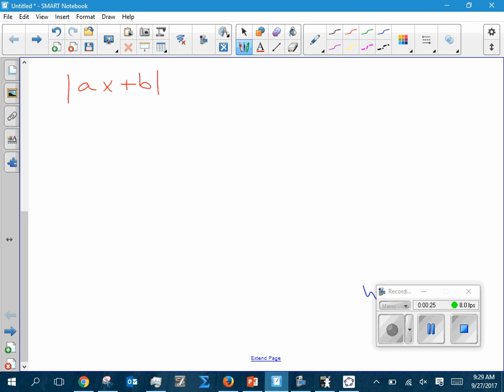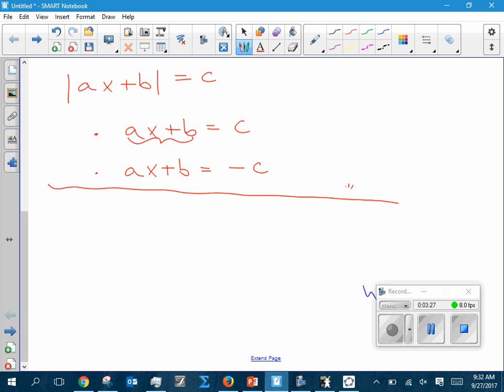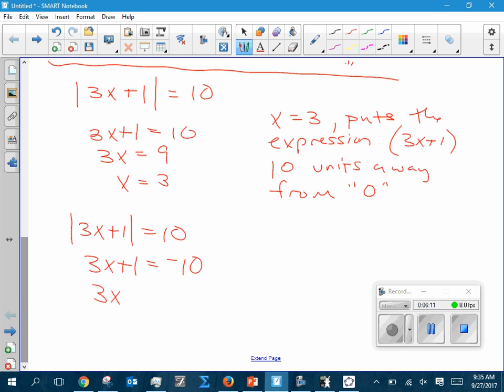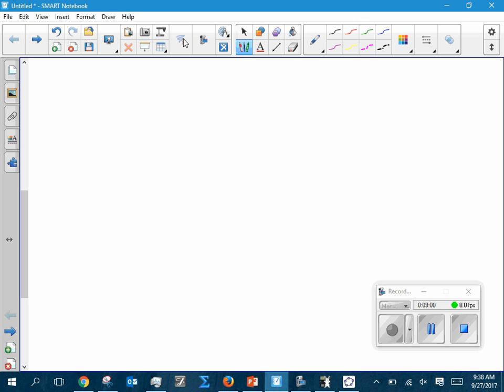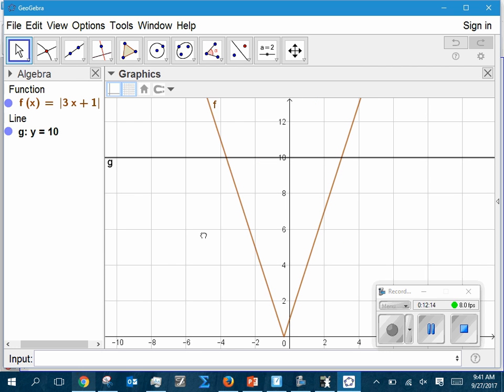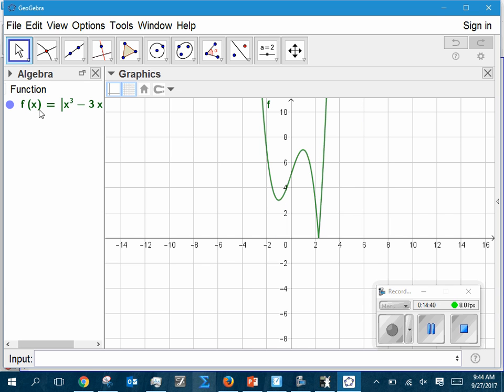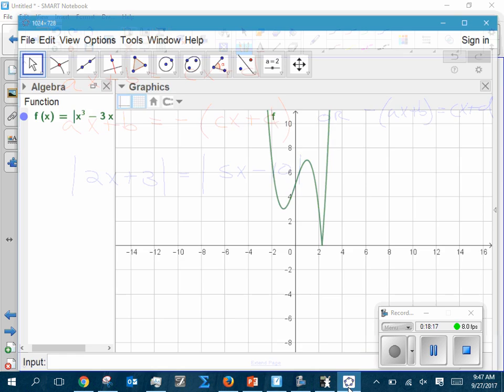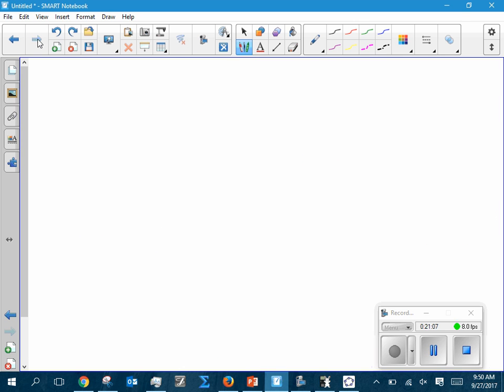9 27 absolute value lecture